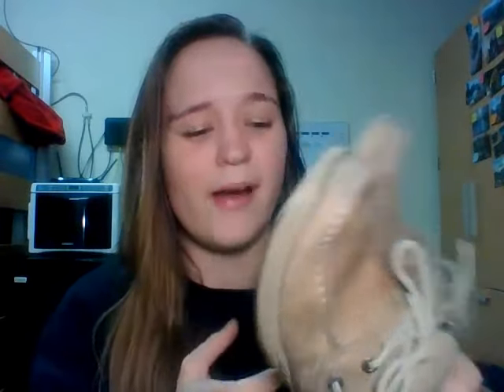Cerebral Palsy: Shoes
The wear and tear on shoes brought on by cerebral palsy.